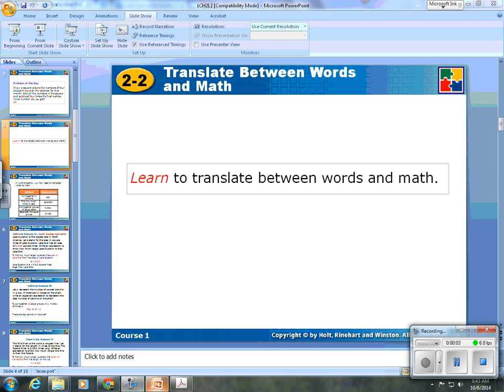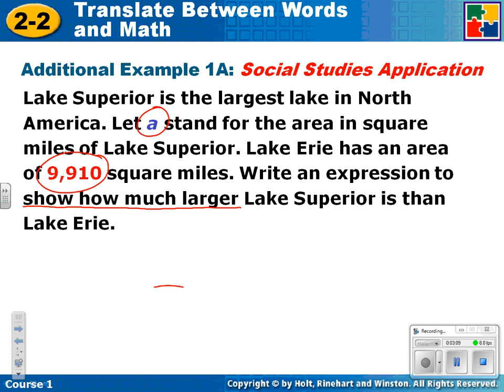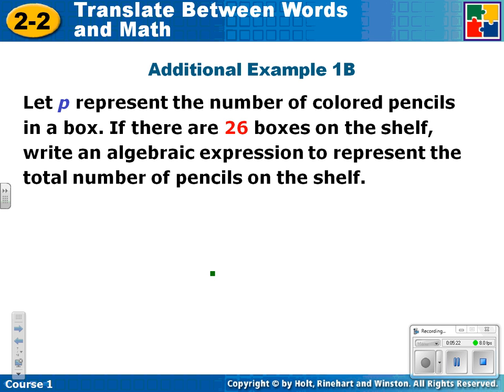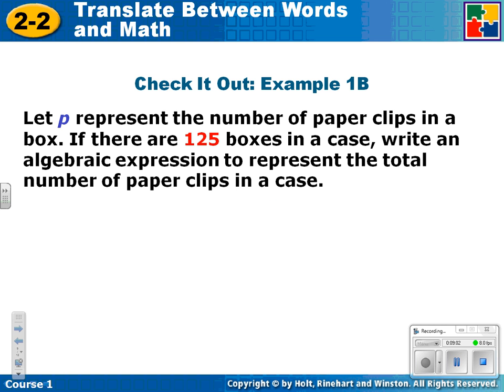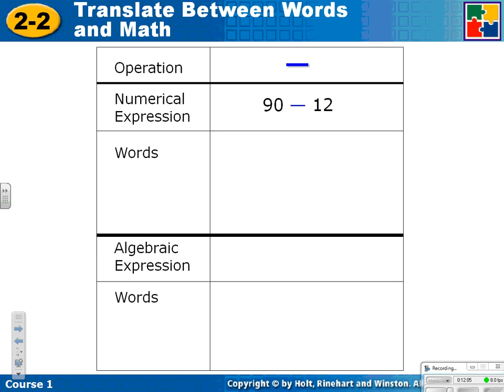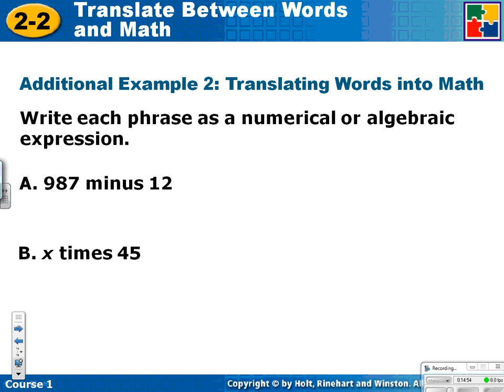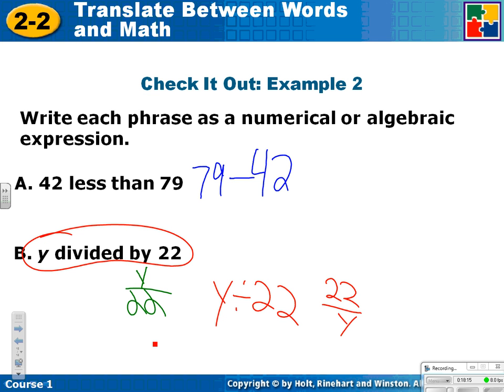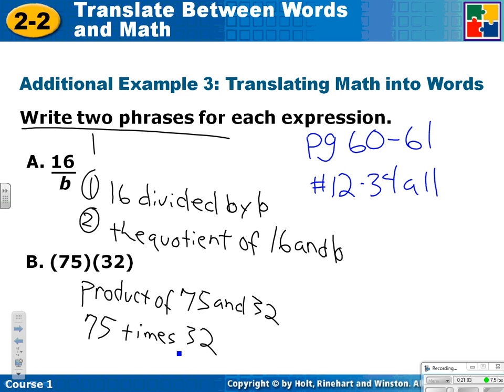Lesson 2 2